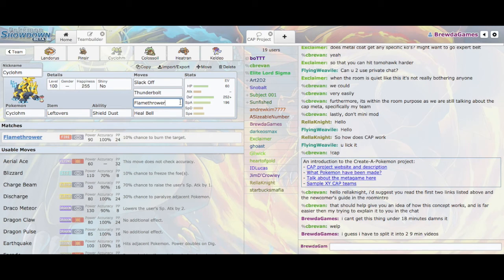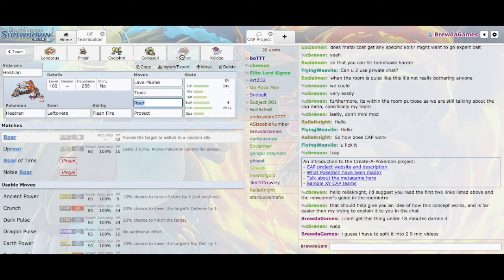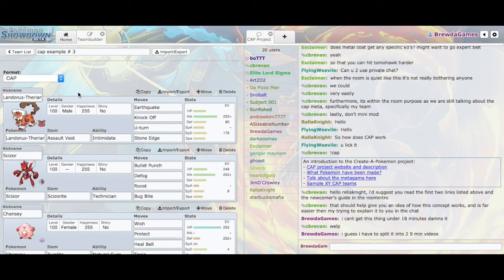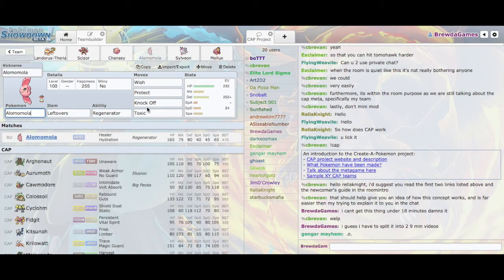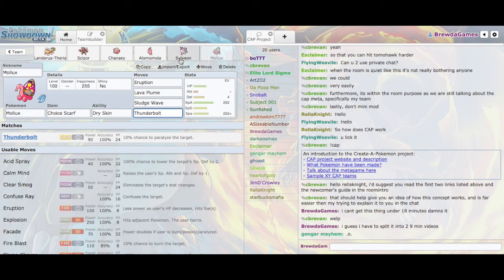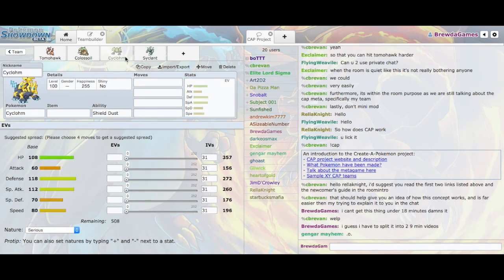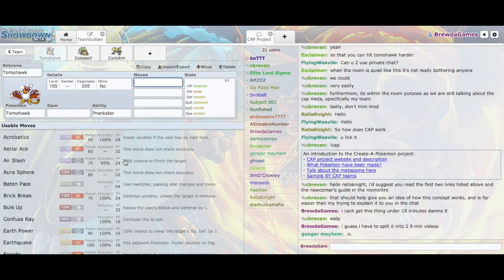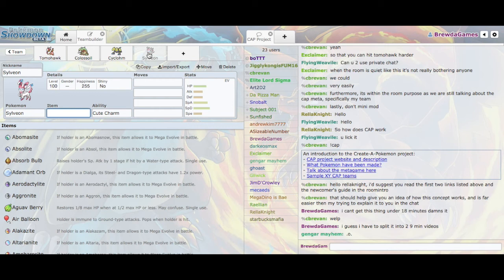Introduction to Cap p 2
This is the continuation of the first video, if you would like to see the first one here is the link